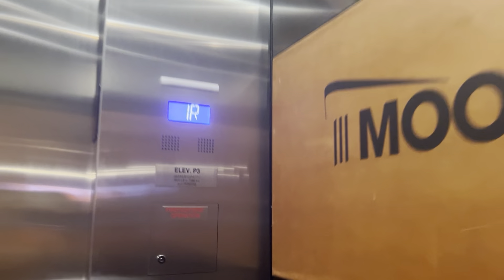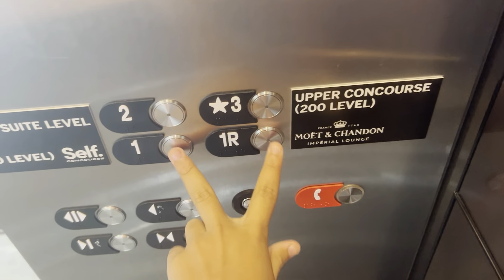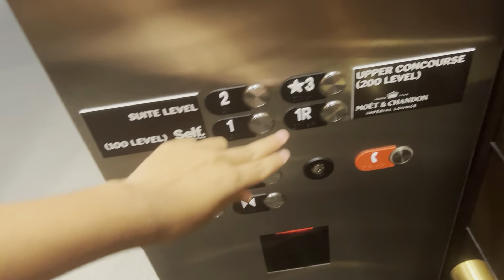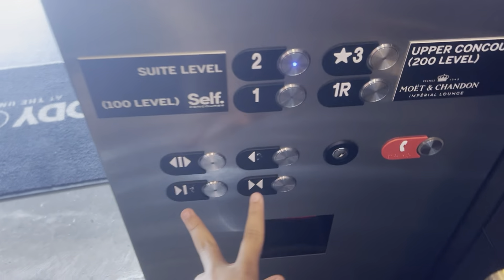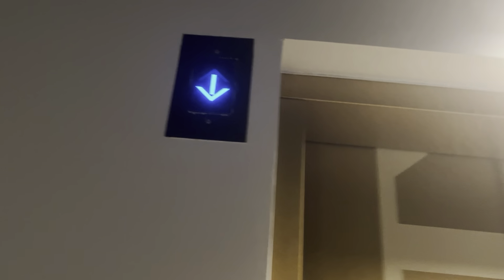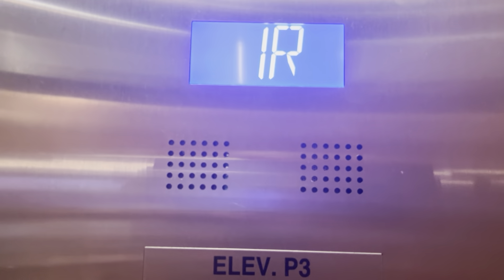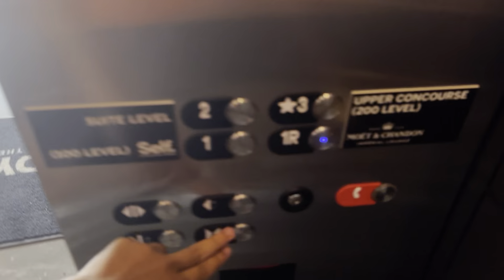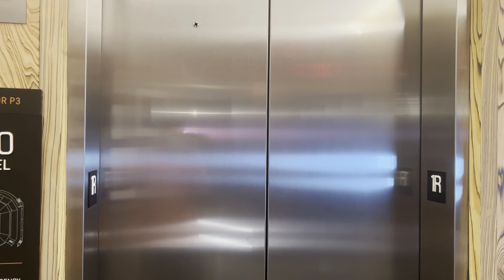Another take of the hydraulic Oits Gen 2 talking elevator at the Austin Texas stadium in Austin tx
For ​⁠@AnnalizaCherryBlossomArtist ​⁠@RTEGF2K7 ​⁠@CharlieBrownandRugratsfan2000 ​⁠@AnnalizaCherryBlossomArtist ​⁠@tylerthenostalgiaguy2K3 ​⁠@bostonelevatorsaviation ​⁠@elevating_western_washington ​⁠@musicfreakcc ​⁠@ElevatorMan60 ​⁠@shsav2012 ​⁠@ElevatorMan60 ​⁠@romiller82 ​⁠@StormC9101 ​⁠@JimLiElevators ​⁠@DieselDucy ​⁠@ashtonsalazar3997 ​⁠@MaisysBirthdayWorld5961 @Jaxsonoki2405 @huckxblueberryfan @S1LLY_GUNF1GHT_AR3NA_L0V3R